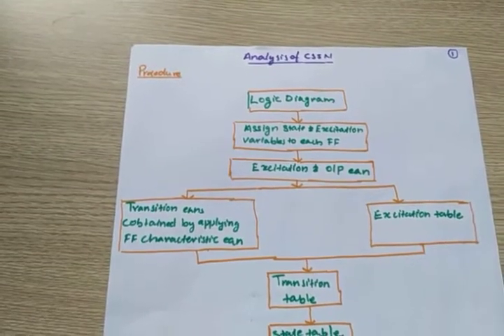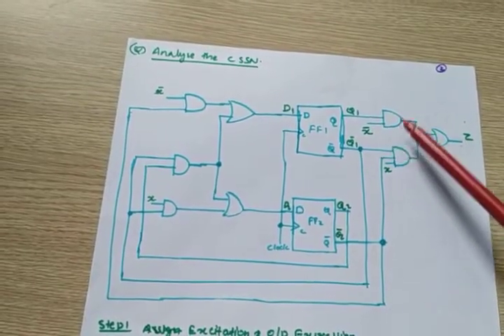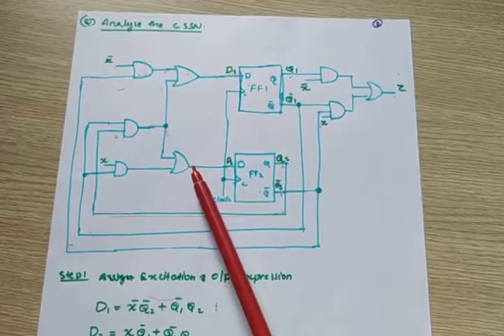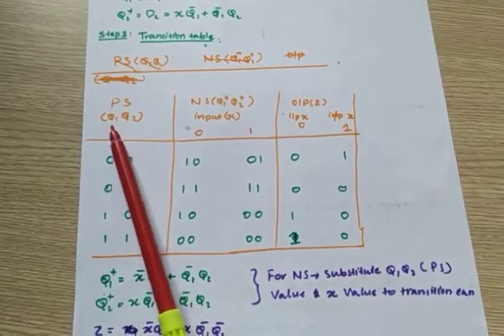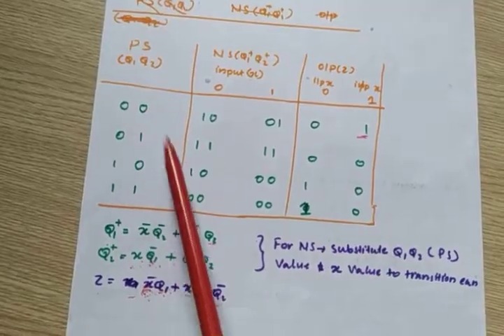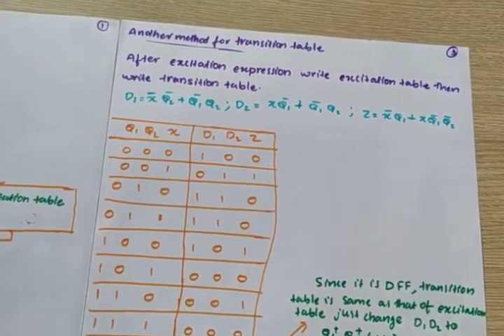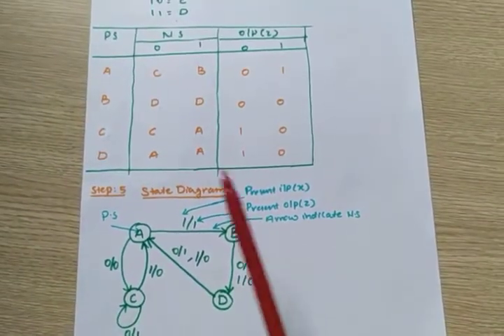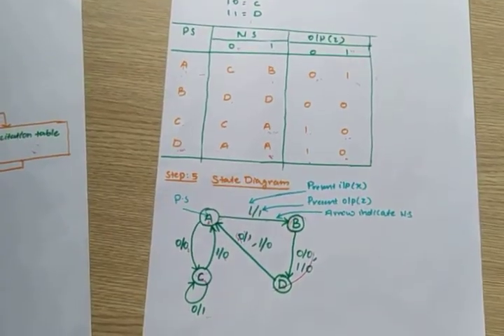Analysis of clocked synchronous sequential circuits Mealy model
Query Solved

How to analyze sequential circuit mealy model
Easy way to design synchronous mealy design
Tips to design clocked synchronous sequential design mealy
CSSN Mealy
KTU digital communication Techniques